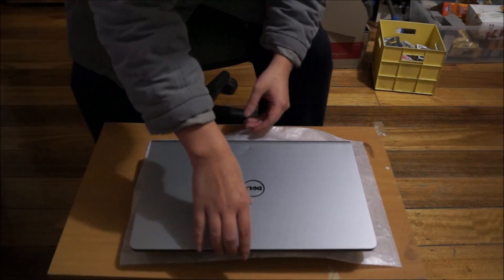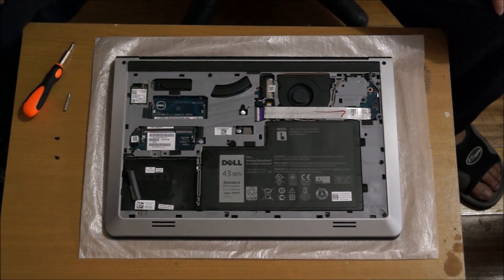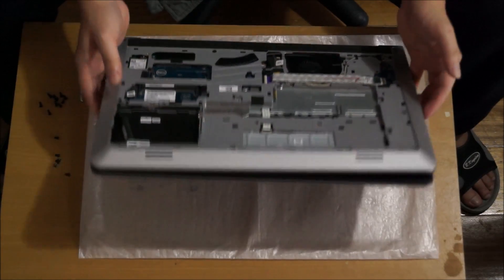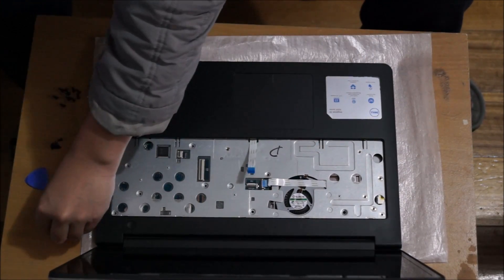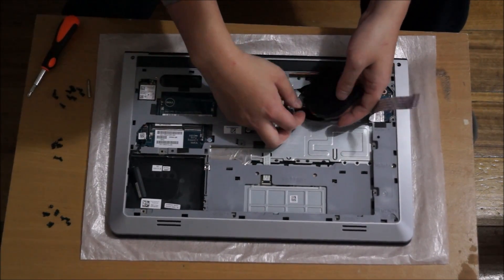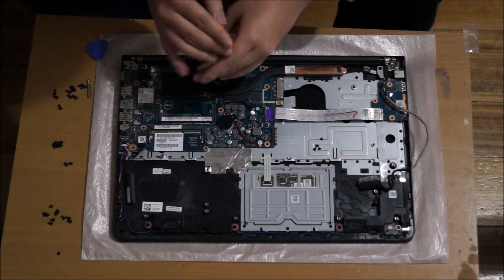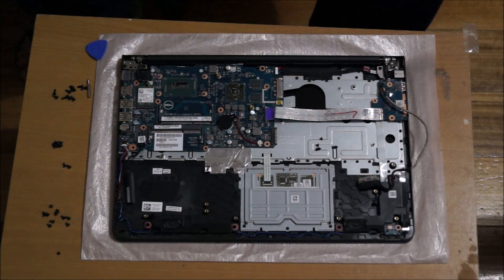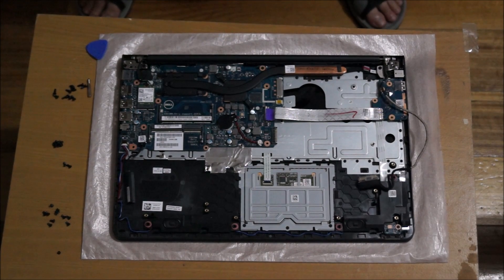OPEN ME UP! Dell Inspiron 15 ( 5548 ) 5000 Series Disassembly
CPU is solder on, graphic card is solder on, ram can be changed to 16GB max with 8GB in each slot and there are 2 slots, wireless card can be changed, battey can be changed and hard drive is a 2.5" inch.

Removing backing 4.05
Removing keyboard 6.10
Removing fan 9.40
Removing wireless card 12.10
Removing CPU and graphic card heatsink 13.00
Reapply thermal paste 16.00